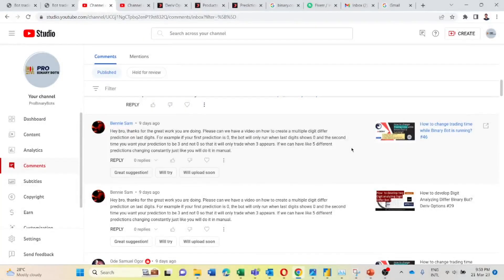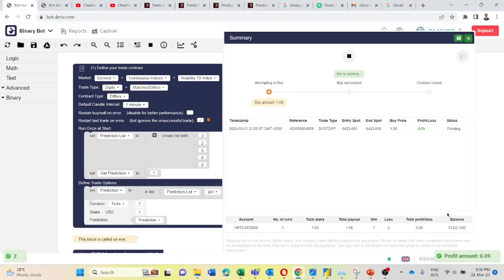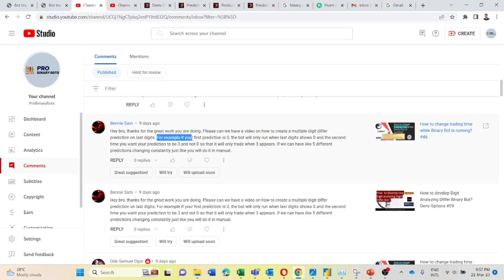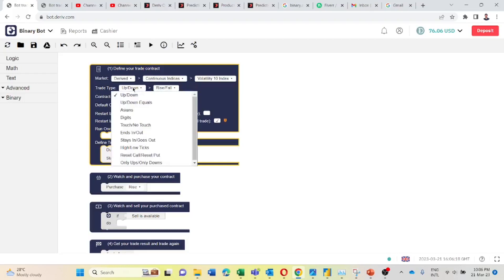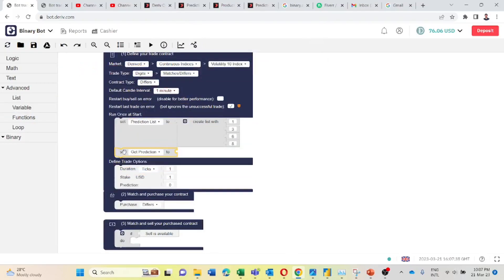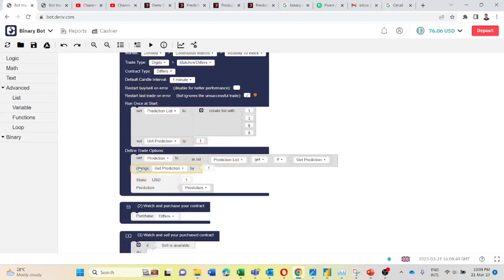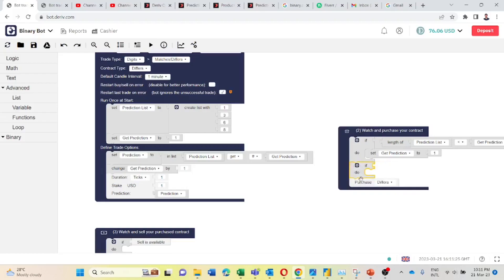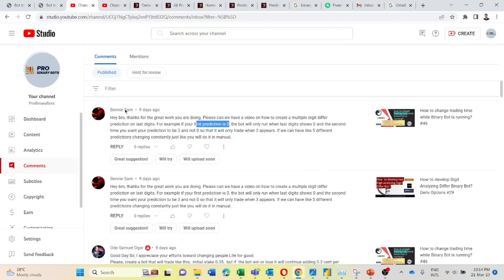How to develop Prediction changing Digit Differ Bot? Video 47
This Bot is a Digit Differ Bot. This bot change the prediction from trade to trade.

You can provide a Prediction list. Bot will take the predictions one by one as in the list. After full list is completed, bot will start from the initial prediction.

Variables: Prediction List, Prediction, Get Prediction

If anything is now clear regarding the logics, please highlight below in comments.

Platform.